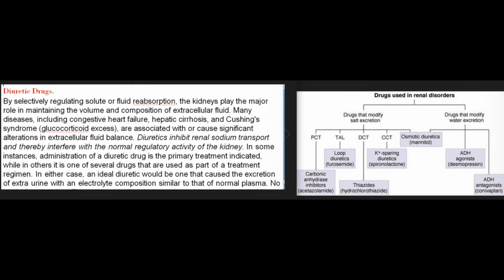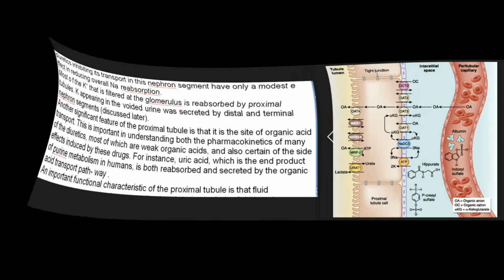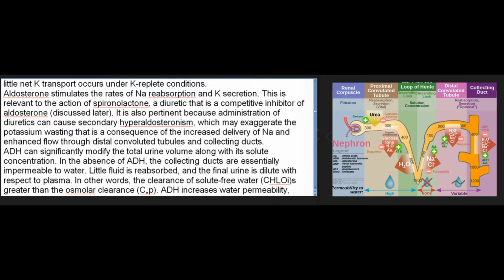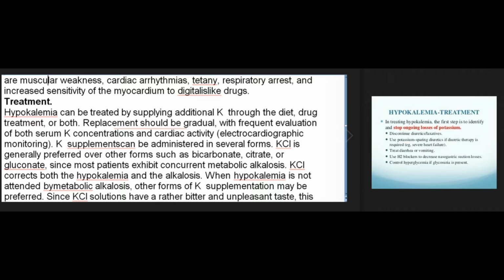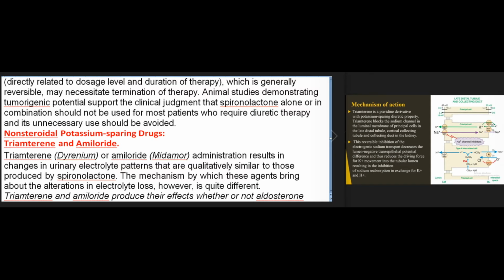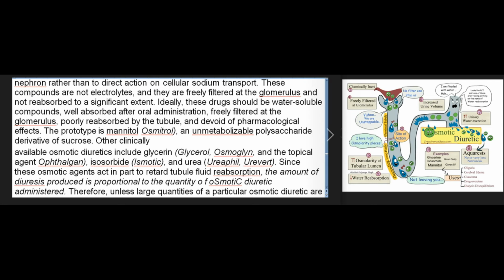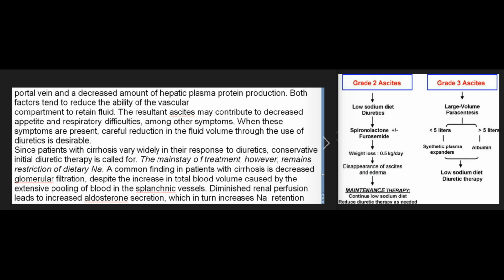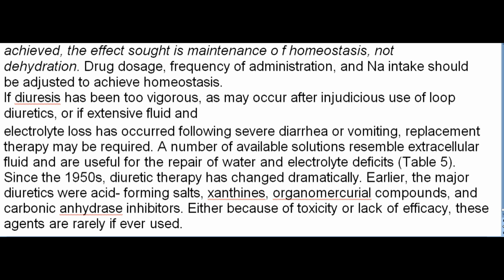Essentials Of Medical Pharmacology : Diuretic Drugs.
Diuretic Drugs.

By selectively regulating solute or fluid reabsorption, the kidneys play the major role in maintaining the volume and composition of extracellular fluid. Many diseases, including congestive heart failure, hepatic cirrhosis, and Cushing's syndrome (glucocorticoid excess), are associated with or cause significant alterations in extracellular fluid balance. Diuretics inhibit renal sodium transport and thereby interfere with the normal regulatory activity of the kidney. In some instances, administration of a diuretic drug is the primary treatment indicated, while in others it is one of several drugs that are used as part of a treatment regimen. In either case, an ideal diuretic would be one that caused the excretion of extra urine with an electrolyte composition similar to that of normal plasma. No such diuretic exists. Thus, although diuretic therapy provides welcome relief from pulmonary congestion, ascites, edema, and hypertension, it also invites complications of organ hypoperfusion that may be accompanied by marked distortions of plasma composition.
This chapter includes an overview of the features of fluid balance and renal function that are essential to understanding diuretic action, a discussion of the uses of diuretics for treating abnormalities of fluid balance, and a detailed description of the various classes of diuretics. The practitioner who is armed with the knowledge of the mechanism of action of diuretic drugs and with appropriate recognition and respect for their potential side effects can use these compounds with a high degree of efficacy and safety.
BODY WATER AND ELECTROLYTE METABOLISM.
Body fluids are partitioned between the intracellular fluids (ICF), which constitute two-thirds of total body water, and extracellular fluids (ECF), which constitute one-third of total body water. The ECF consists of plasma and interstitial fluid plus lymph. The ionic composition differs substantially between ECF and ICF (Table 1). Sodium is the primary cation in ECF, whereas potassium is the principal intracellular cation.
The concentrations and distribution of electrolytes are not fixed, because cell membranes are permenant to ions and to water. Movement of ions and water in and out of cells is determined by the balance of thermodynamic forces, which are normally close to equilibrium. Selective changes of ion concentrations cause movement of water in or out of cells to compensate for these alterations. The kidneys are a major site where changes in salt or water are sensed. The loss of fluids due to illness or disease may alter intracellular and extracellular electrolyte concentrations, with attendant changes in fluid movement in or out of cells. Changes of extracellular or intracellular ion concentrations, particularly for potassium, sodium, and calcium, can have profound effects on neuronal excitability and contractility of the heart and other muscles.
Glomerular Filtration.
Urine formation begins with the ultrafiltration of blood at the glomerulus. None of the available diuretics exerts its effects by altering the rate of glomerular filtration. Some agents, discussed later, reduce the glomerular
filtration rate (GFR). However, this generally is an undesired or adverse reaction. Furthermore, at reduced GFRs, the delivery of sodium to the loop of Henle and the distal convoluted tubule, where the most efficacious classes of diuretics act, may be sufficiently compromised to reduce the action of the drugs. Understanding the process o f filtration is important to understanding the pharmacokinetics o f diuretic action because most of these agents exert their inhibitory effect by blocking the entry of sodium from the urine into the cell. Therefore, these diuretics have to be present at sufficient concentrations within the tubular fluid to exert their inhibitory action on sodium transport. Most diuretics are variably bound to albumin and therefore are only partially filtered. They gain access to the tubular fluid by secretion into the proximal tubule (discussed later). In conditions of hemorrhage or liver disease resulting in hypoalbuminemia, the concentration of albumin is reduced and the fraction of bound diuretic is altered. Although this may suggest that more of the diuretic is unbound (or free) and filtered at the glomerulus, this does not occur. The decrease in Starling forces, which govern the rate of fluid filtration across the glomerular and other capillaries, now results in greater entry of fluid into the interstitial space.